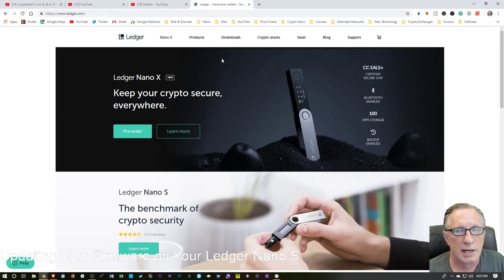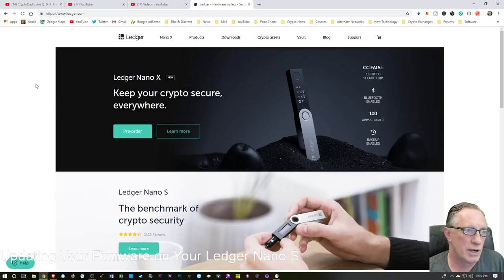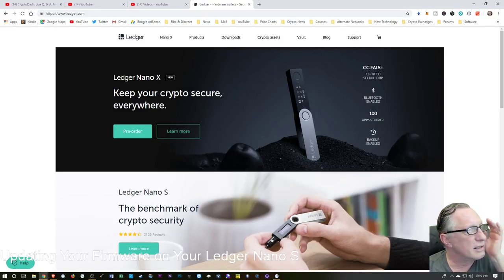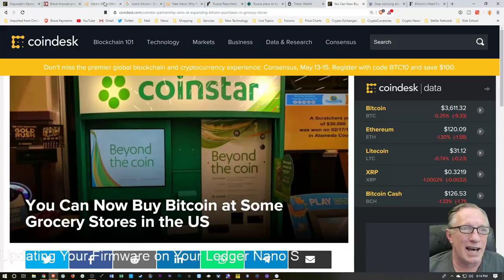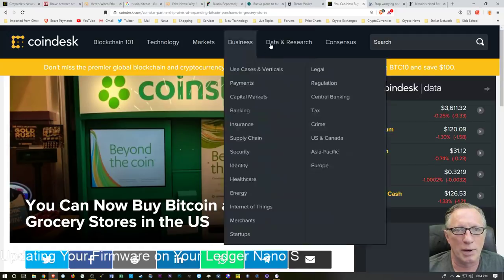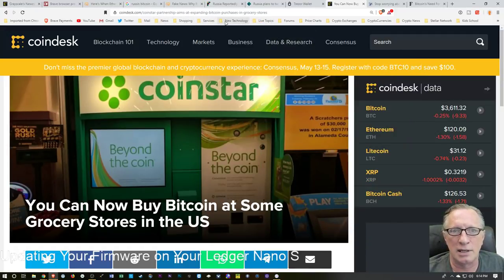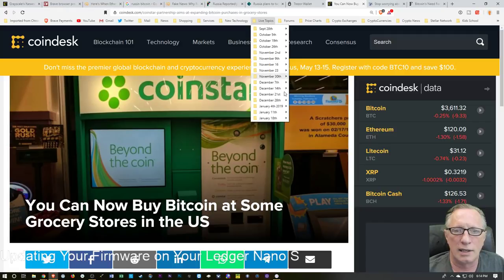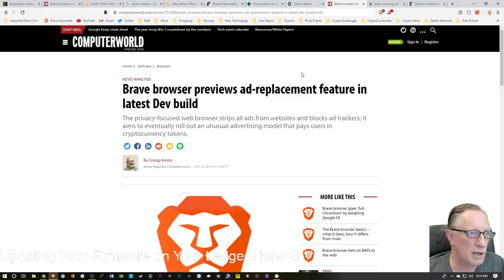CryptoDad’s Live Q. & A. Friday January 18th, 2019 Updating Ledger Nano s Firmware to 1.5.5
New Ledger Nano X !!!

CryptoDad holds a live Q & A. I welcome any and all questions.

Set up a Coinbase account here and get $10 Free bitcoin

3MssiN2oYf3fThvMUfVGziPdnkG1Bp7JQP
0xEB5DF9A76e24516c49fBaBb082906E87242Fb315
MVTh6FECgK17wRZ8Mi4gkRPpCM5j3xrCot
3CyFak27g5DernPEBttQ3fCS5uhTfu524G

Fans: 6 (2-3packs) Corsair LL Series 120 RGB Dual Light Loop (CO-9050072-WW)
K95 RGB PLATINUM Mechanical Gaming Keyboard (CH-9127114-NA)
Glaive RGB Gaming Mouse (CH-9302011-NA)

The Wireless Dark Core RGB Mouse (CH-9315211-NA) (does not support the Lighting Link Profiles, but you might like it better)

MM800 RGB Polaris Gaming Mouse Pad (CH-9440021-NA)

Additional Lighting: Corsair Lighting Node Pro:

39VAcEXw9NvcwwsoM1yb9wL1PeCXbMr9Gy
0xA827CEc6B789B73790724A27E854370EB6661d92
LcCbeFDtQ66GF9rD2QSz8Rus7Xmz1PnmmG

The CryptoDad’s Custom Desktop Computer Rig
Processor: Intel Intel Core i9-7980XE Processor
Motherboard: ASUS Prime X299-Deluxe
System Memory: Corsair Vengeance RGB 32GB
Graphics Card (GPU): Geforce GTX 1080 Founder’s Edition
Internal M.2 SSD: Samsung 960 Pro Series 1TB
Case: Corsair Crystal Series 570X RGB
Liquid CPU Cooler: Corsair Hydro Series, H100i v2

Power Supply: Corsair AX860i
Fans: 6 (2-3packs) Corsair LL Series 120 RGB Dual Light Loop

& a Corsair Lighting Pro Expansion
I also have a 4TB Seagate Hybrid drive that I use for my data drive which for some reason you can’t get anymore. This is the closest thing currently available:
Seagate 2TB Firecuda Hybrid SSD

YouTube Studio equipment:
Webcam: Logitech Brio
Secondary Webcam: Razer Stargazer
Microphone: Samson Meteor Mic (Titanium Black)
Lighting and Backscreen: LimoStudio Photo/Video Backdrop System